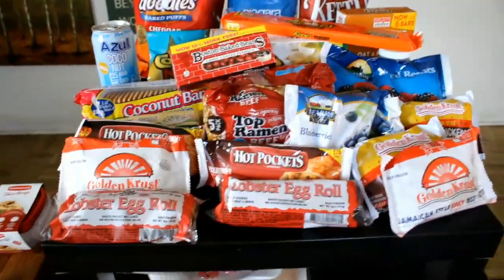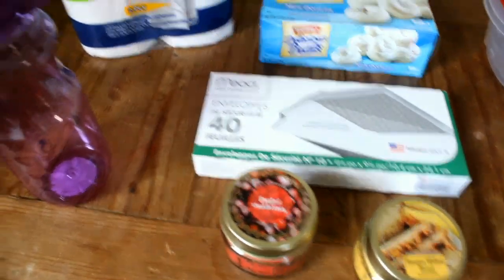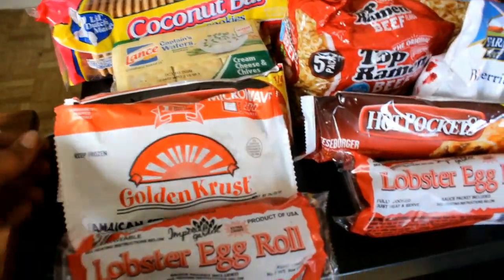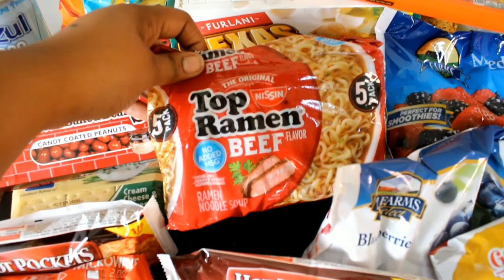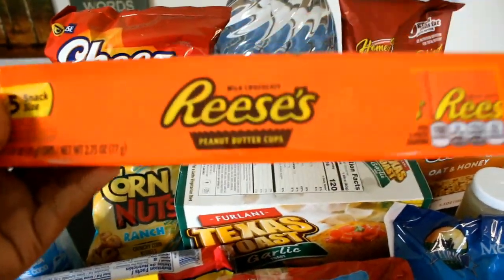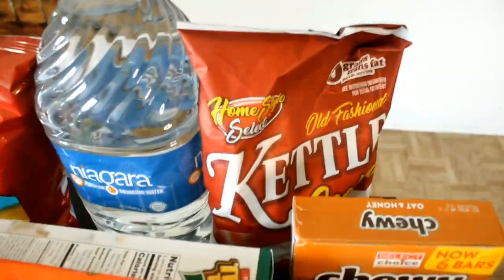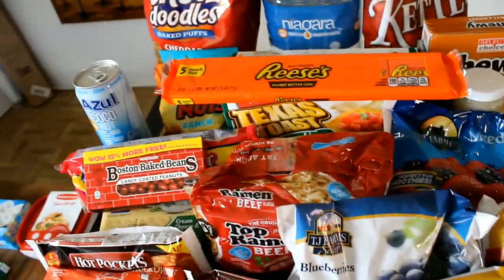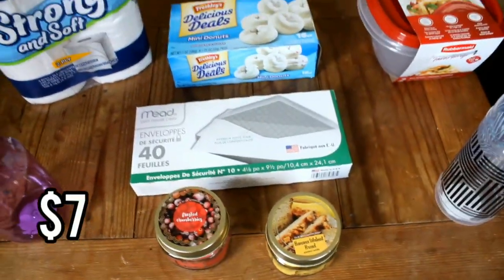DOLLAR TREE SNACK HAUL | COOL FINDS | NEW ITEMS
Check out this Dollar Tree haul of some new finds in snacks! From frozen goods to candy 😋 all for just $1... All of these items added up to just $26 including non food items totaling $7.

Let me know if you ever ate any of these snacks and what's your favorite...

@Landa Chillin